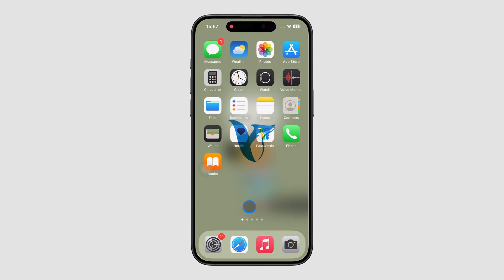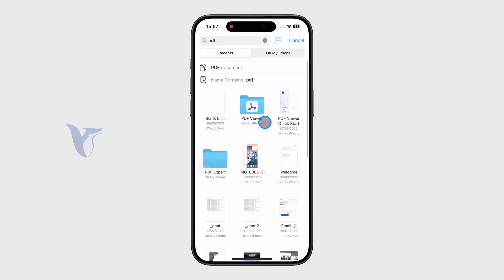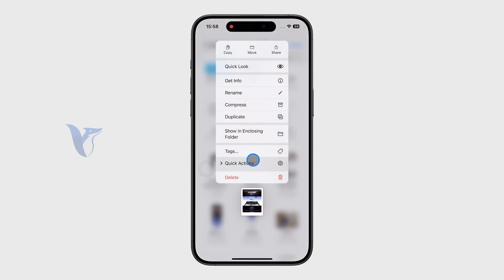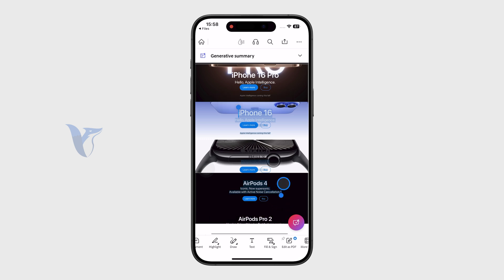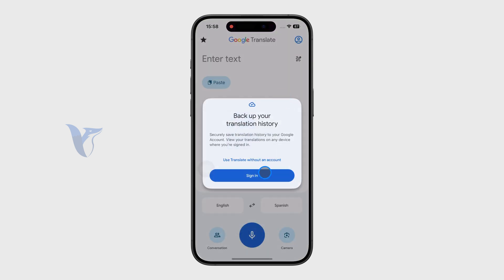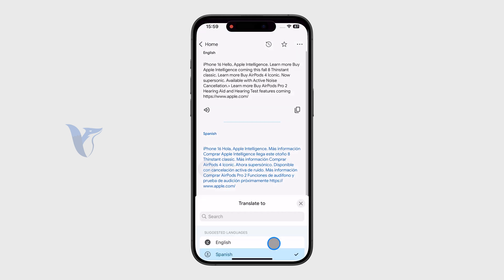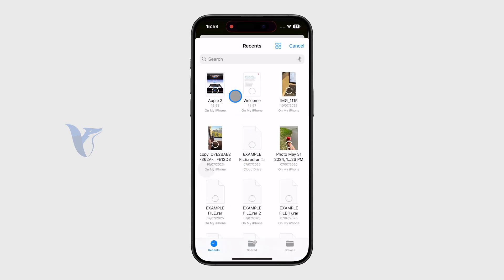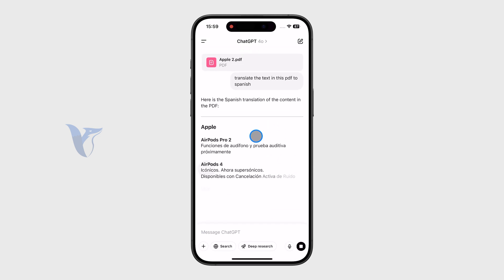How to Translate PDF Files to Different Languages in iPhone (guide)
Learn how to easily translate PDF files into different languages directly on your iPhone using simple tools and apps. This video walks you through each step so you can read any PDF in your preferred language.